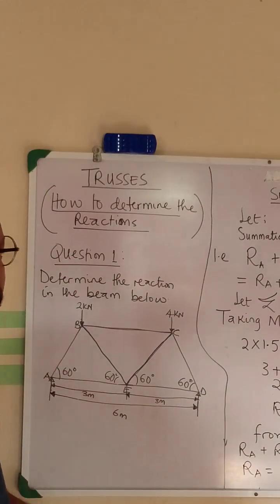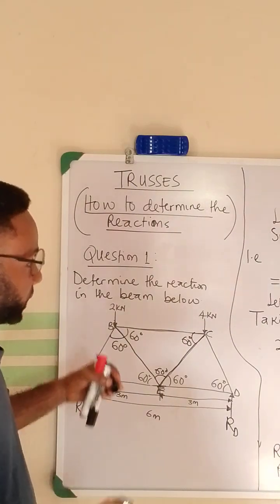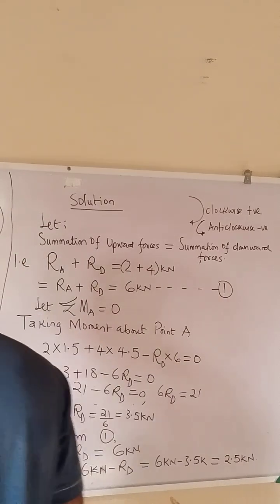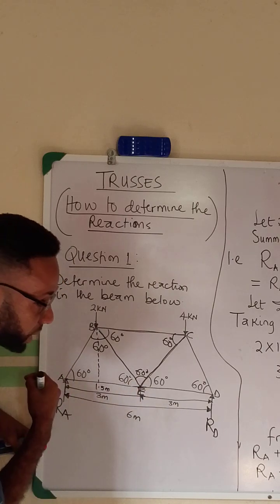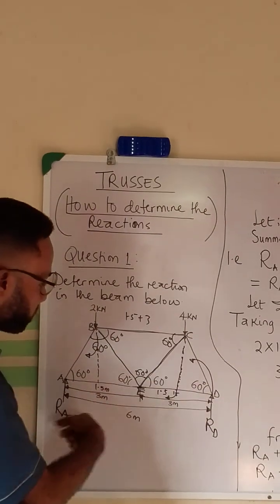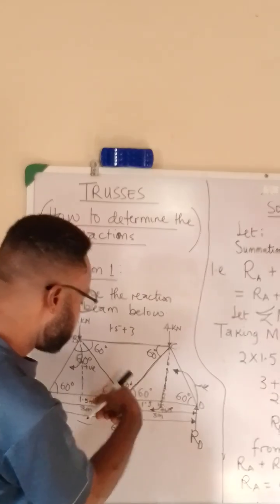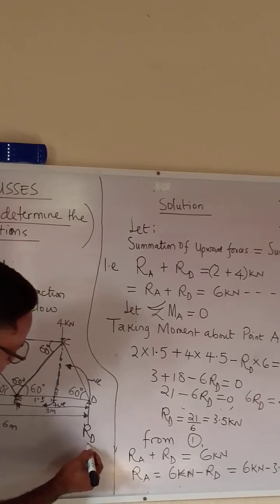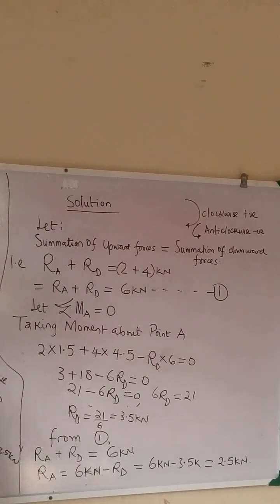TRUSSES (HOW TO DETERMINE SUPPORT REACTIONS)@LearnWithEphraimAfia